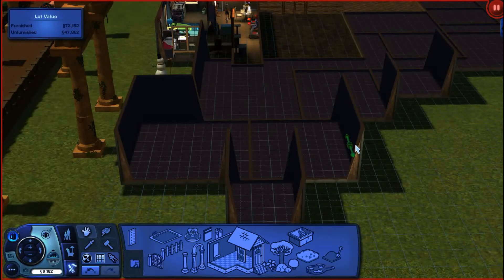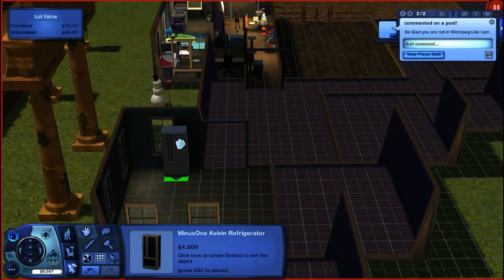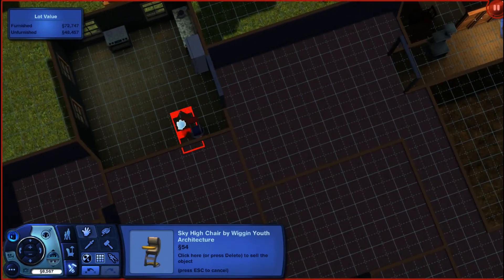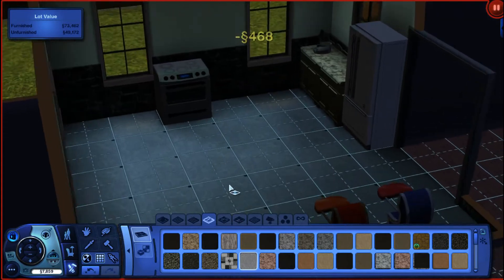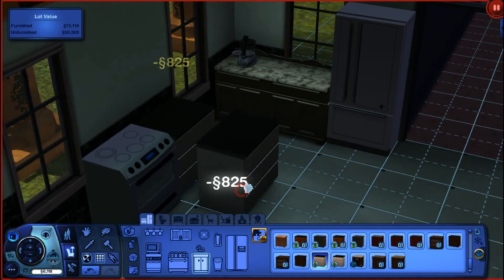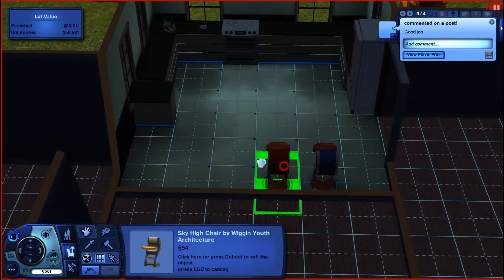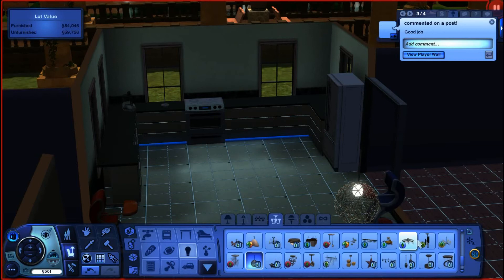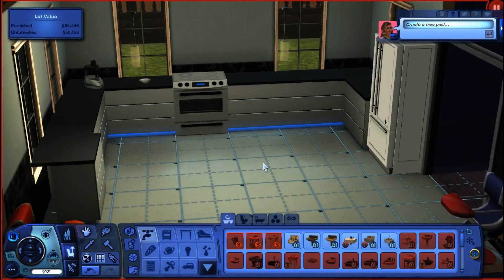Lets Play The Sims 3 Legacy House Building Part 2: New Kitchen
Watch as we build the next part of the Legacy House!

Legal Information:

This is a video of me giving step-by-step instructions on how to complete the game The Sims 3 and providing consistent commentary on how to do so.